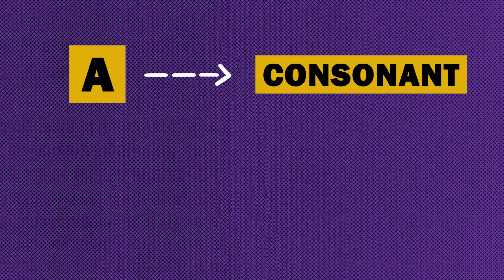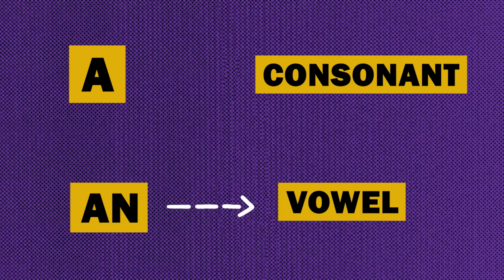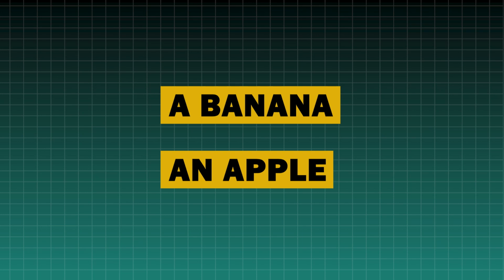Top 5 Mistakes English Learners Make (And How to Fix Them!) | Learn English Fast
❌ Do you sometimes feel stuck because of small English mistakes?
You’re not alone! In this video, I’ll show you the Top 5 mistakes English learners make — and more importantly, how to fix them.
Here’s what we’ll cover:
1️⃣ Say vs. Tell
2️⃣ Wrong prepositions
3️⃣ Question word order
4️⃣ Silent letters
5️⃣ Articles (a/an/the)
💡 Example sentences included for each mistake!